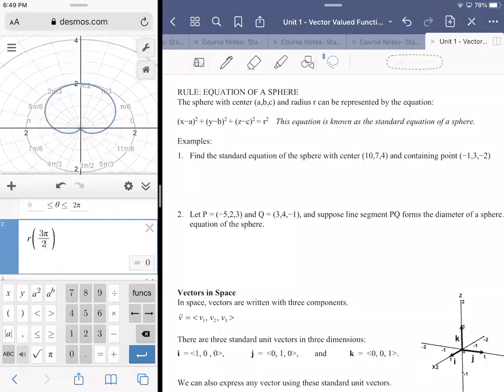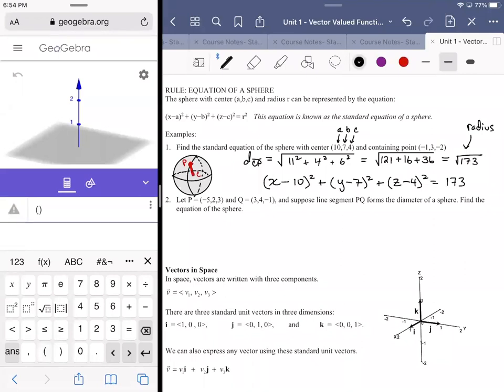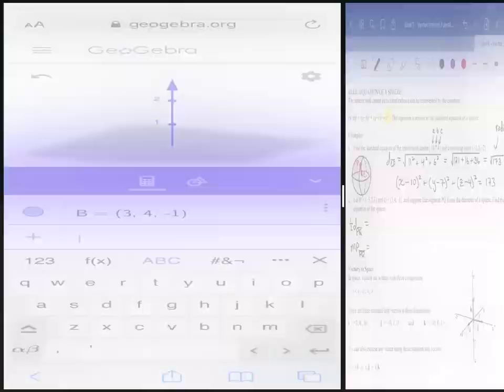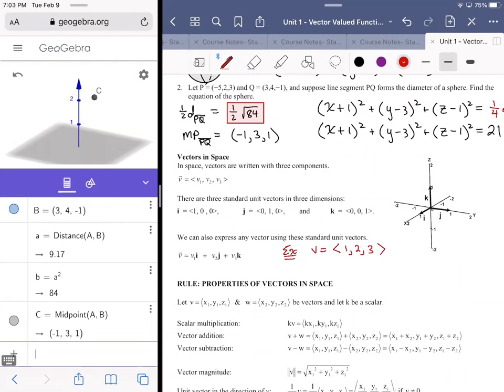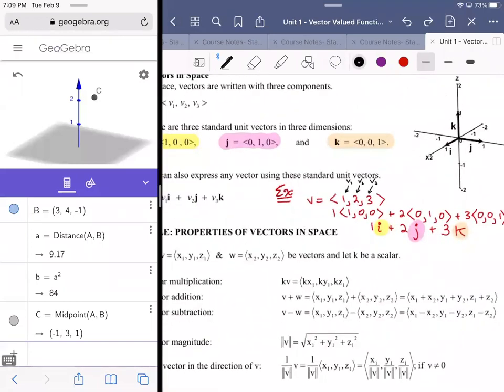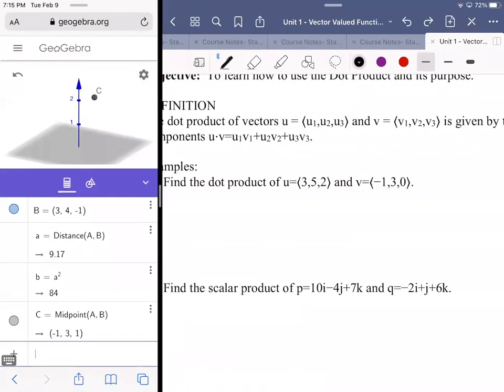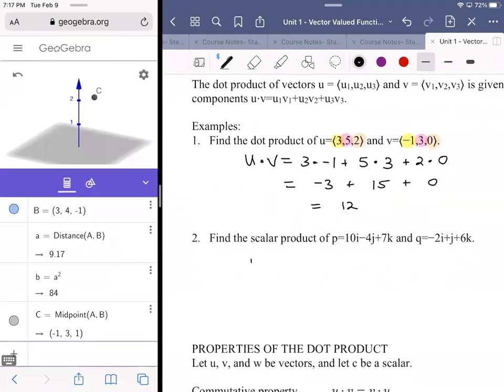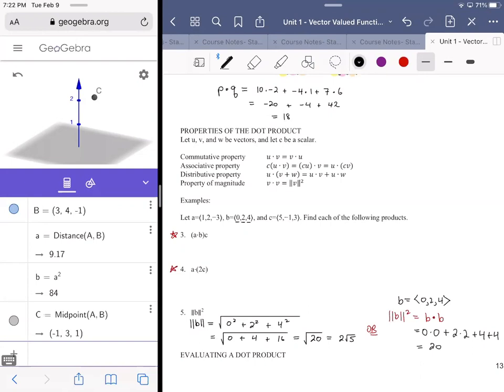Calc 3 Unit 1 p12-13